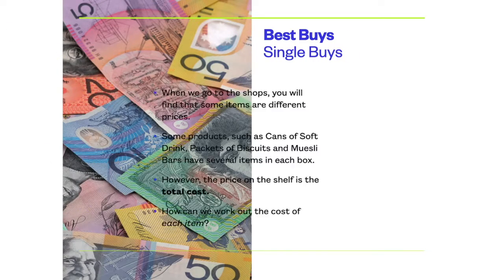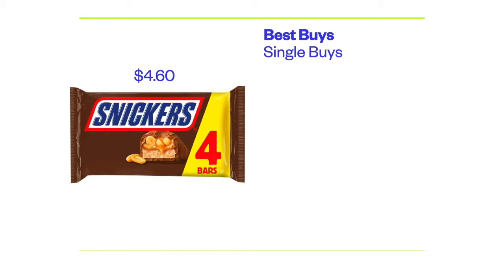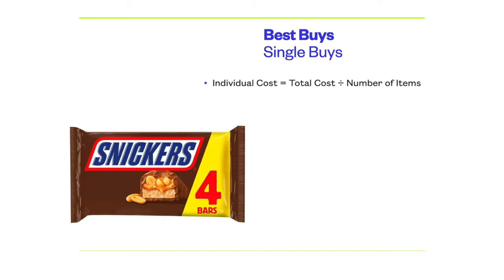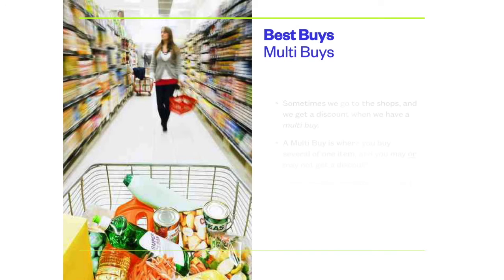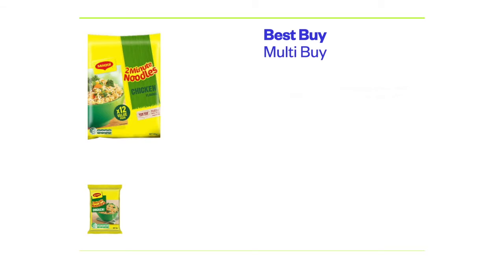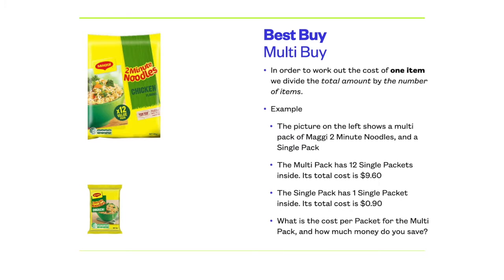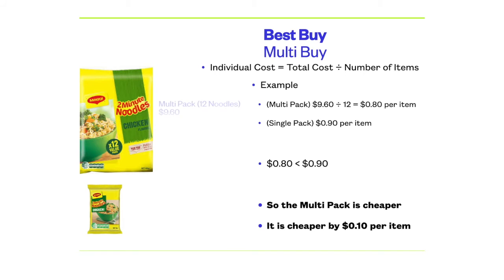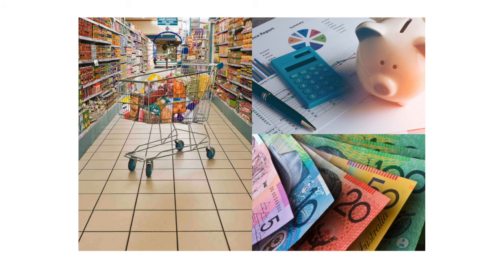Best Buys Direct Proportion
This video discusses how to calculate the 'best buy' when a product comes in a multipack.
It starts by looking at how to calculate the cost of an individual item in a pack (the cost of one snickers bar in a share pack), and the method for comparing which is cheaper, a multipack or individual items.

It is aimed at Year Seven Mathematics students, completing the Australian Curriculum.

🎵 Track Info:

Title: Pixel Pig by Di Young